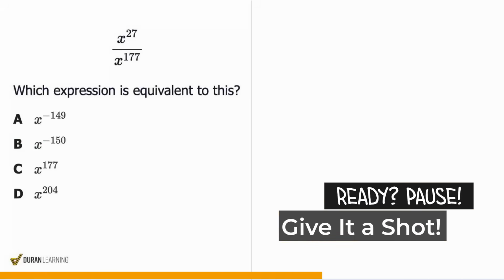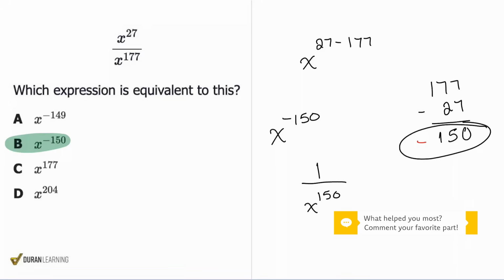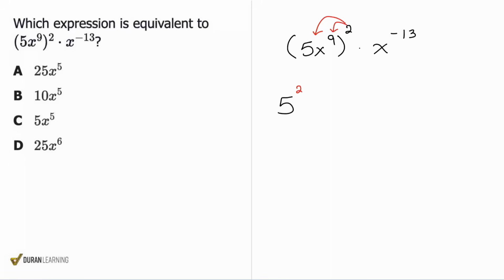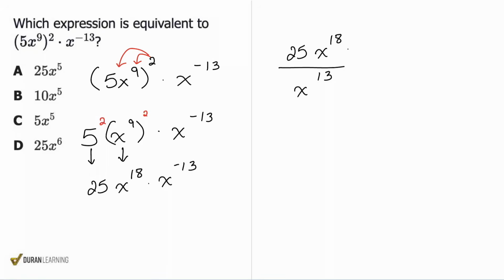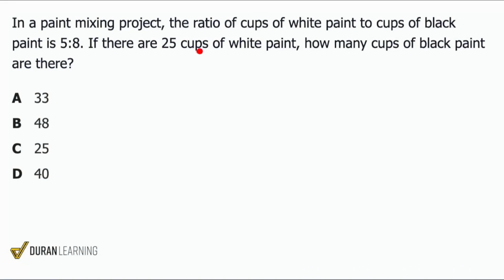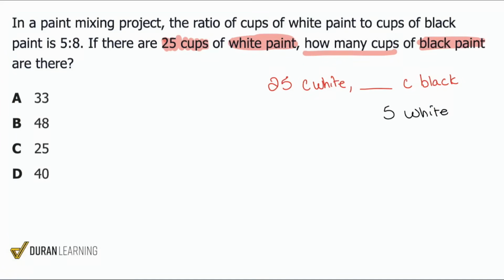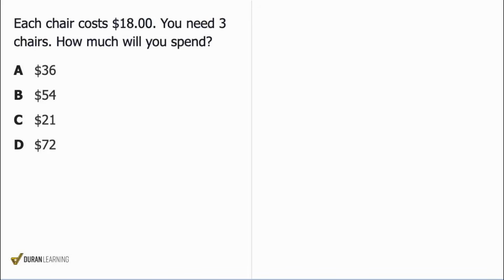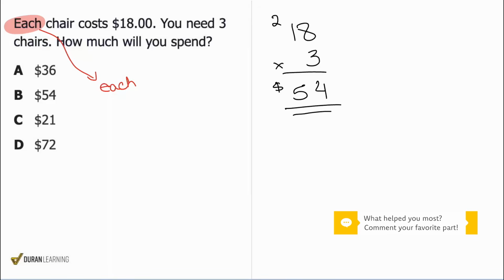ASVAB Test Prep: Exponents, Ratios & Word Problems Explained | Math & Arithmetic Tips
Struggling with ASVAB math questions? In this video, Coach Anderson breaks down essential ASVAB Mathematics Knowledge and Arithmetic Reasoning topics, giving you the step-by-step strategies you need to boost your score! Whether you're stuck on exponents, ratios, or word problems, this lesson covers it all with clear explanations and practice questions.

Topics and timestamps:
0:00 - Laws of Exponents: Simplifying $$\frac{x^{27}}{x^{177}}$$
1:30 - Mixed Exponents Practice: $(5x^9)^2 \cdot x^{-13}$
5:19 - Ratios & Proportions: Paint Mixing Problem
7:37 - Arithmetic Word Problems: Chair Cost Calculation

Master crucial ASVAB math skills and tackle common test questions with confidence!